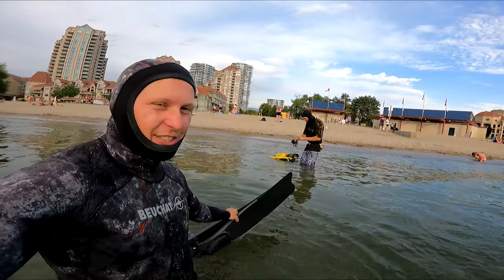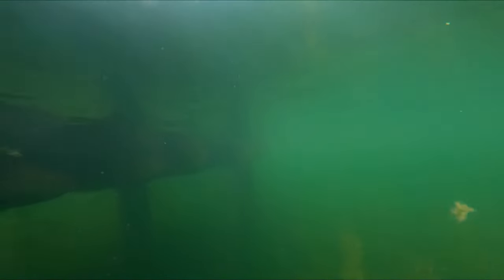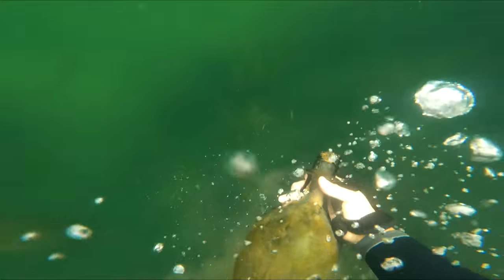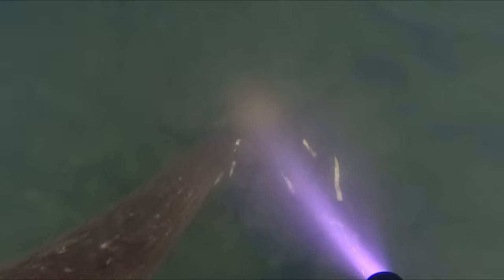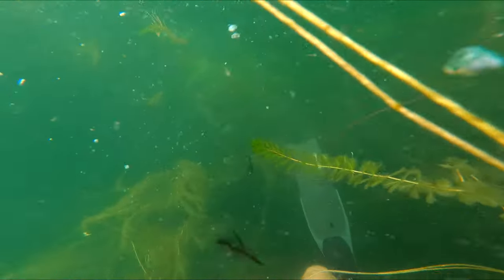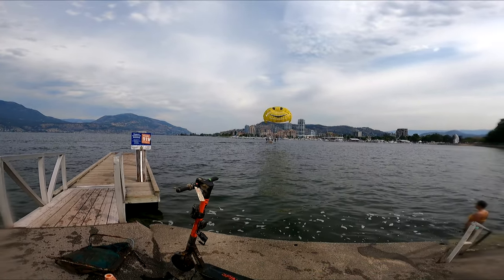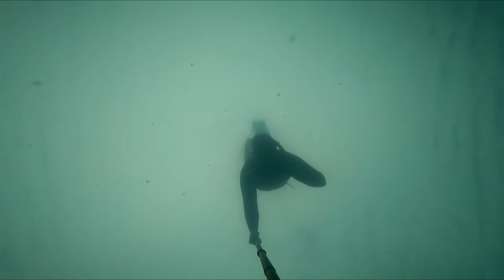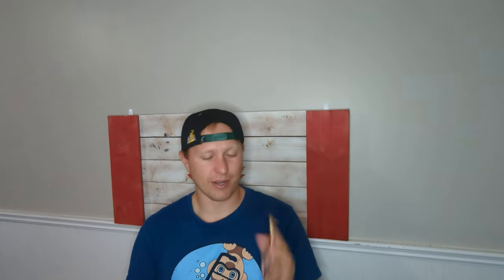Phones found while freediving in Kelowna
Took a mini road trip the opposite way I normally go. Met up with Ajay from MIND Over Matter Diving, and we went of a series of short dives pulling out trash and finding some cool things in the lake. One of these phones was sent to the @PhoneRepairGuru to try and fix up, however there was a bit to much water damage inside and it was not recoverable.